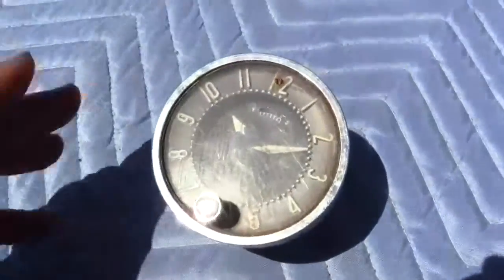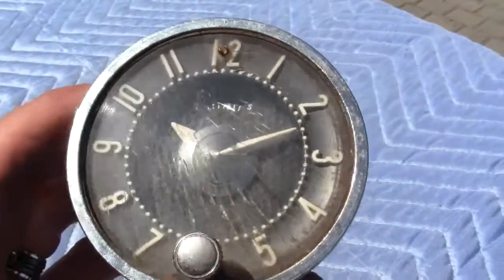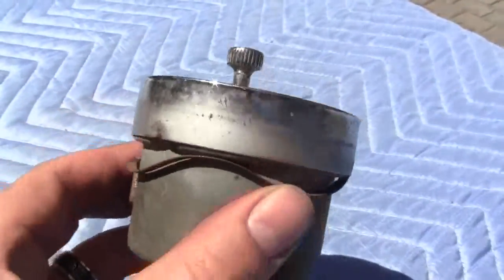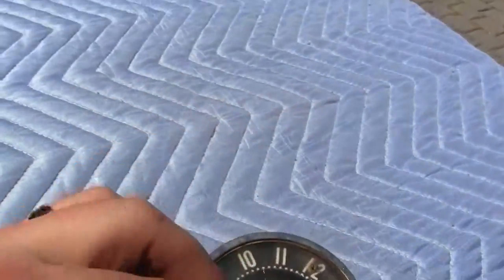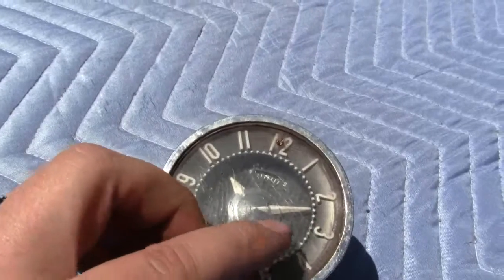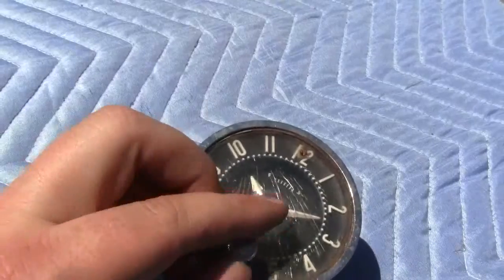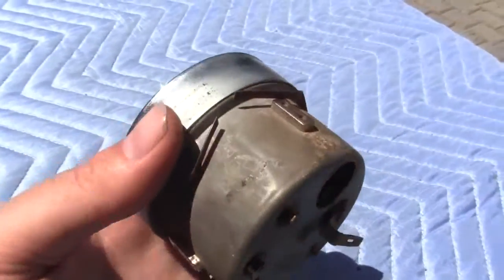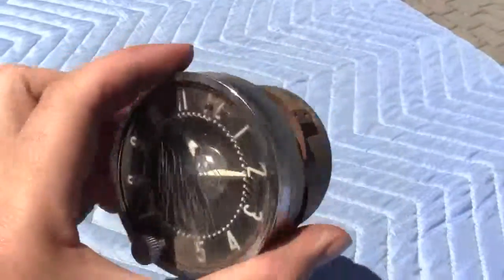Automotive Part(3/4)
Automotive Part